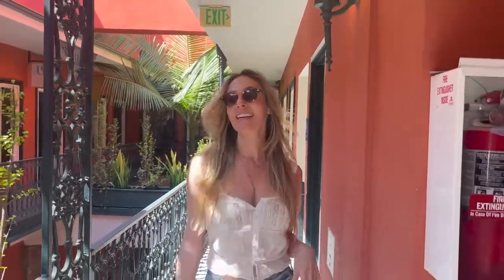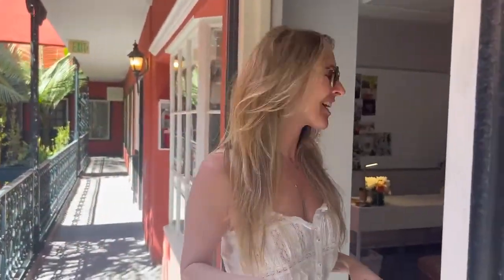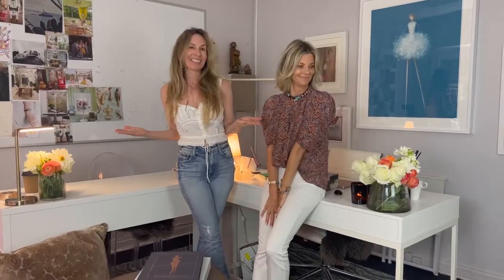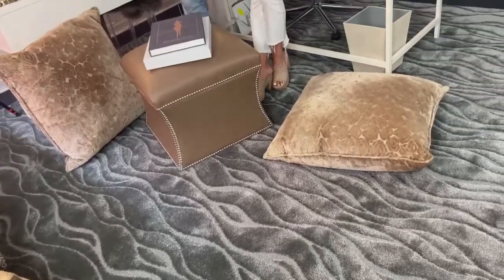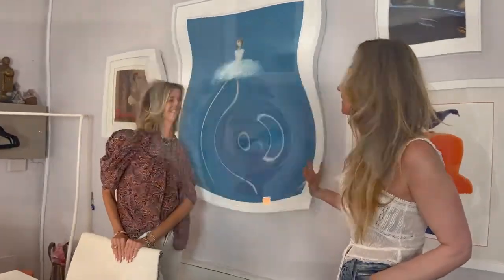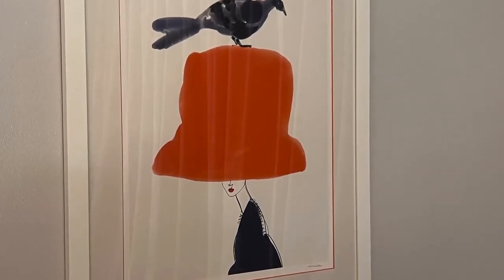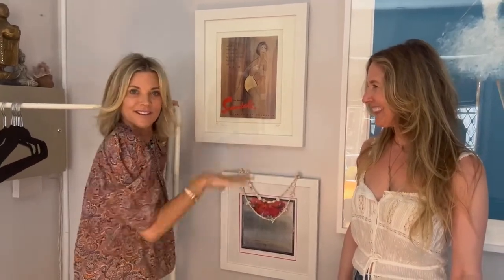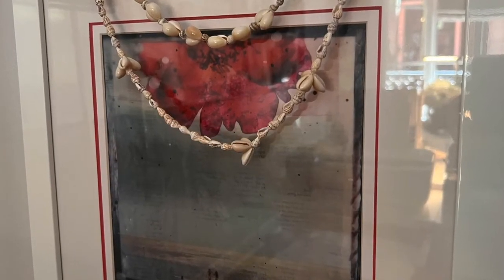Back to the Office with Influencer Janet Gunn: Psychitecture Highlights to Promote Creativity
In this episode, we introduce Psychitecture design principals of texture, biophilia, art as memory and place as highlighted in lifestyle and fashion influencer Janet Gunn's new Beverly Hills office.